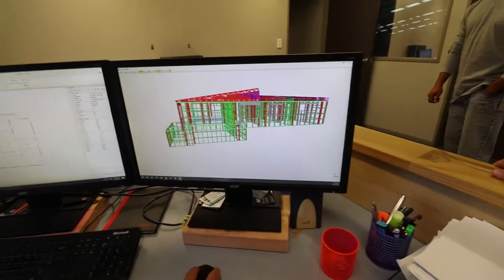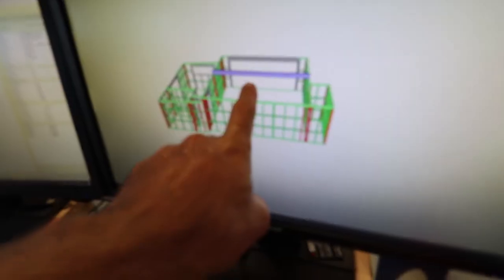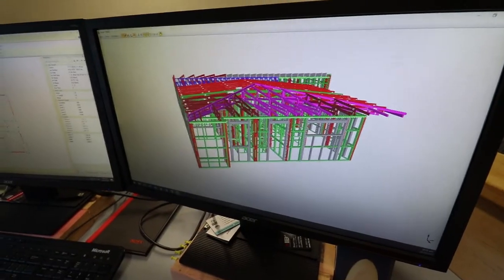NZ Prenail Framing Factory Tour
Today we are visiting the prenail factory that pre make timber frames for homes in NZ

I'm Josh, from New Zealand, and my wife and I are building on the section nobody wanted, it's been on the market for 6 years, a tough site with multiple layers of challenges